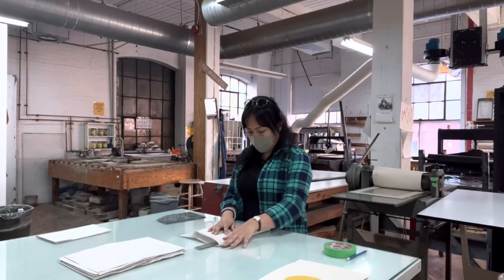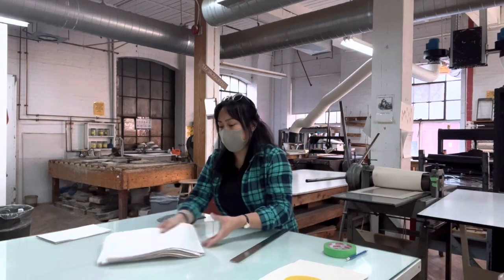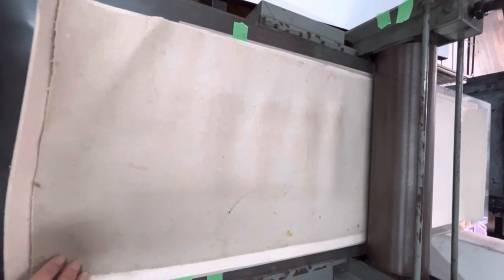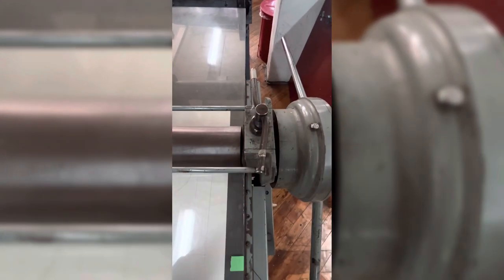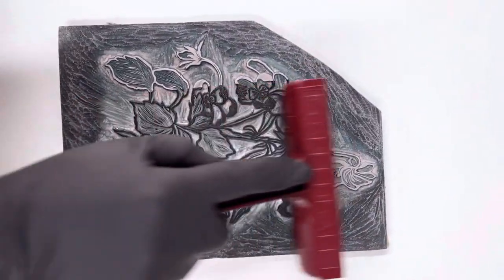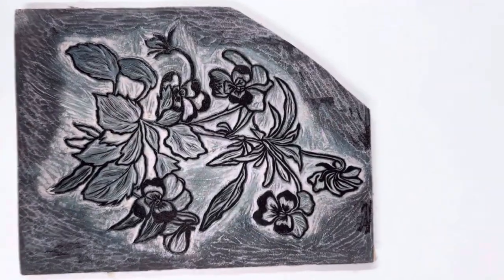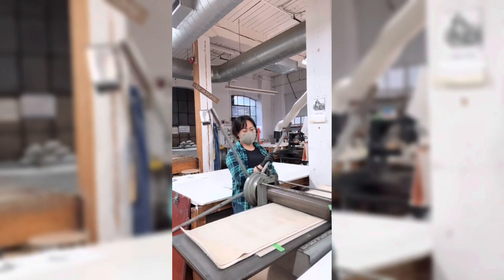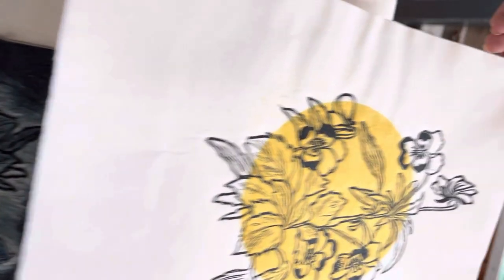Studio time | Linocut Process on my Chine-Collé Floral Print ✨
Take a look into a day at the printmaking studio with me and my process work!